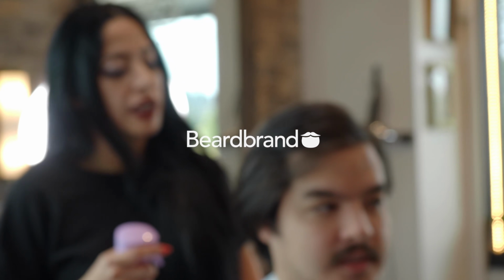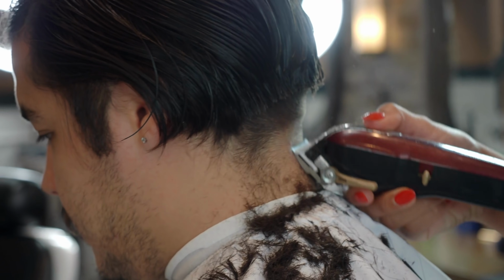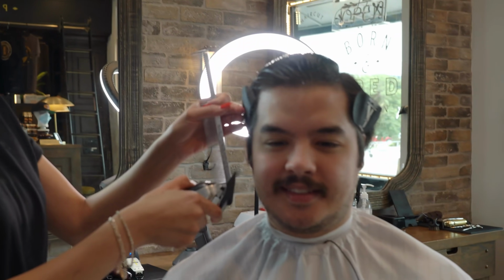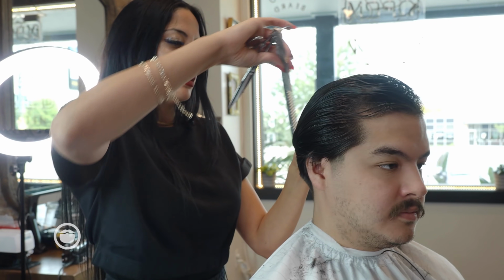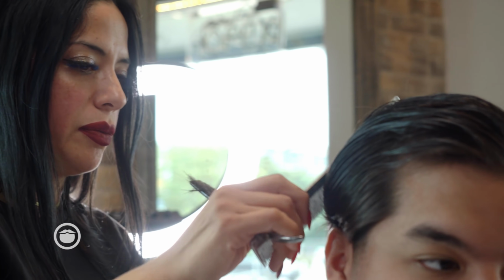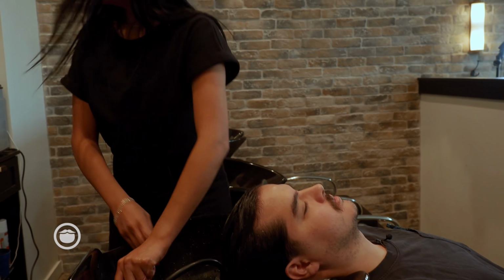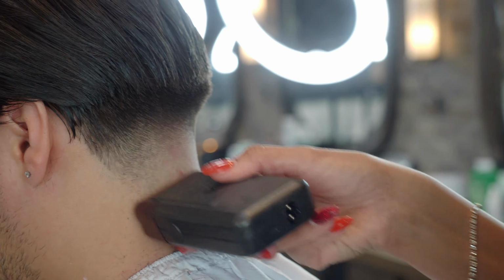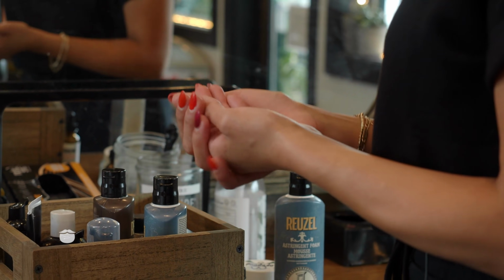The Godmother of ATX Barbering Delivers a Timeless Cut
DESCRIPTION
Jesse stops by Barbon's Barbershop to sit in Sarita's chair. She's known as the Godmother of Barbering in Austin, and he gets the mother of all cuts (see what I did there?)!

BARBERSHOP INFORMATION
Barbon's Barbershop
Austin, Tx